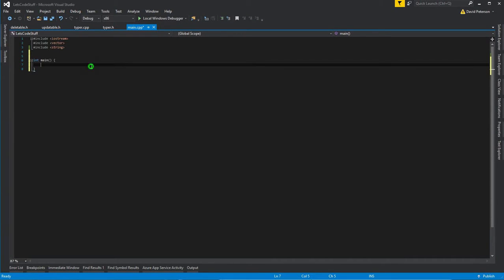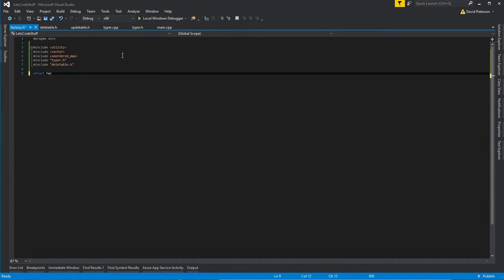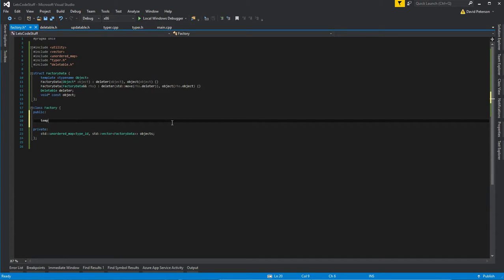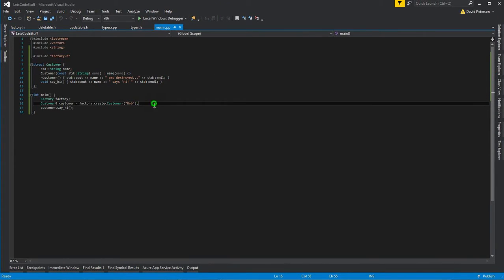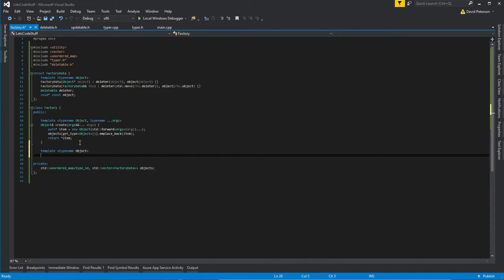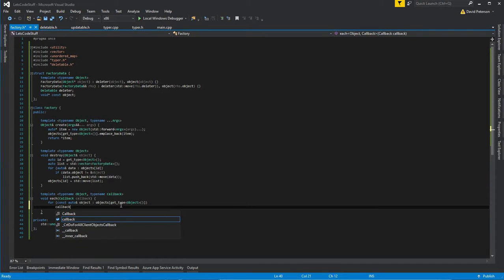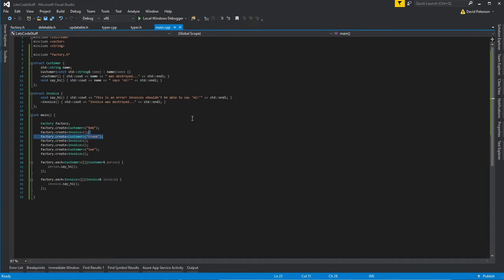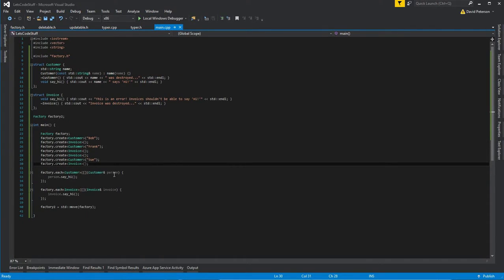Lets Code Stuff: C++ Factory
Lets create a Factory which allows us to construct and manage the lifetimes of objects!  Also, this factory will be able to iterate over collections of a given type and allow each one to be passed to a callback routine.  That makes it pretty powerful!